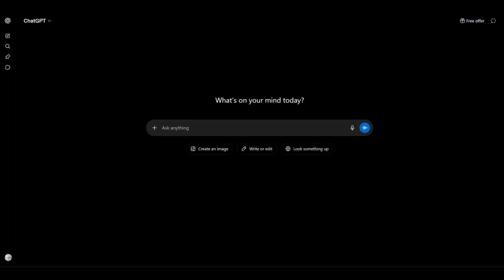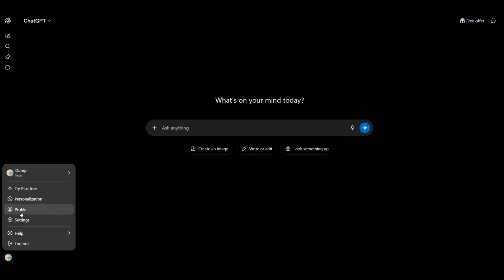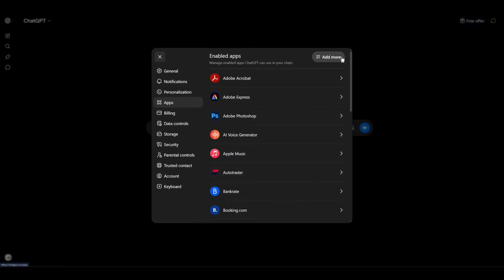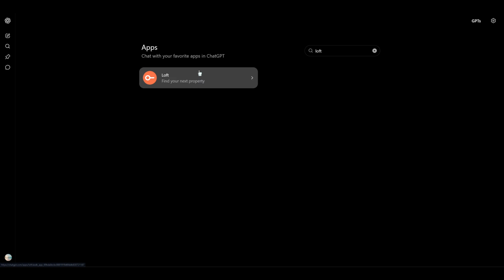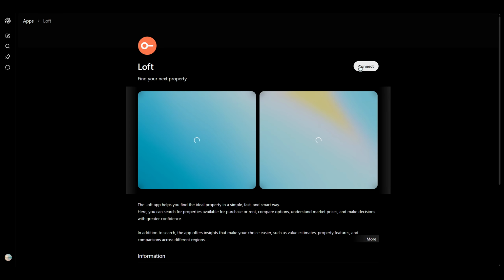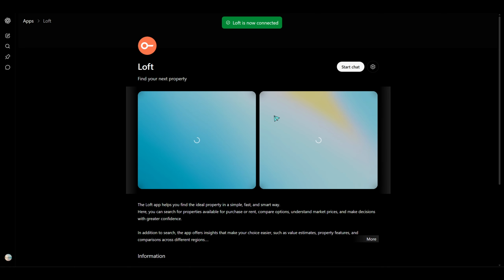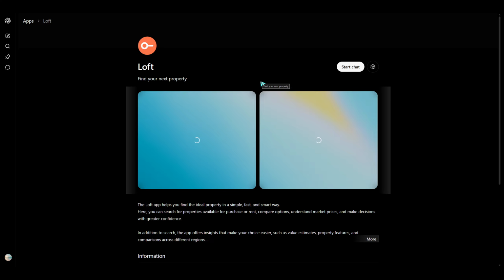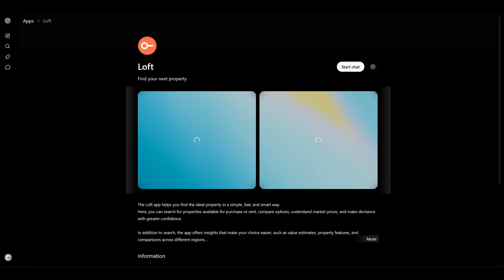How to Connect Loft to ChatGPT (2026 Step-by-Step Integration Guide)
This updated 2026 step-by-step beginner tutorial explains how to connect Loft to ChatGPT for workflow automation, AI-powered productivity, and business task management. Learn how to use ChatGPT alongside Loft to organize projects, automate repetitive tasks, generate content, and streamline collaboration using AI tools and integrations.